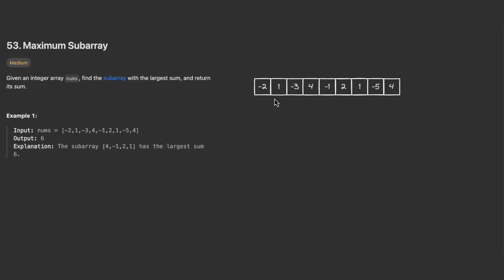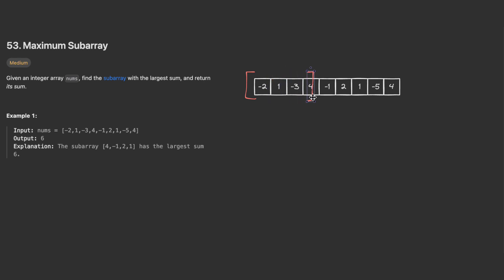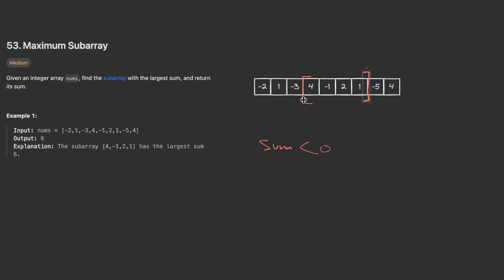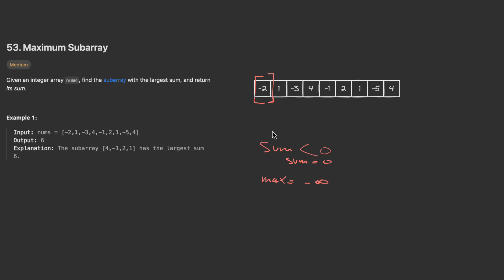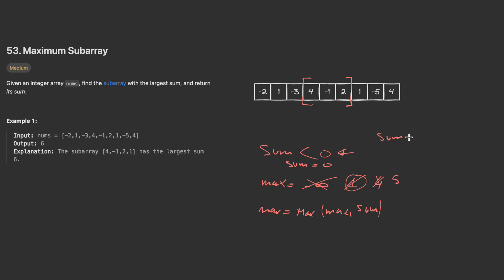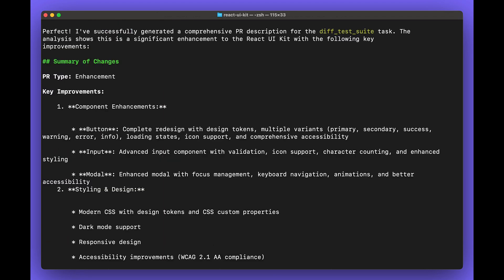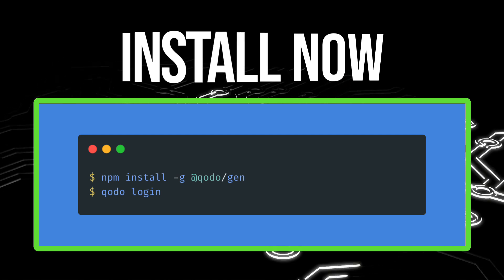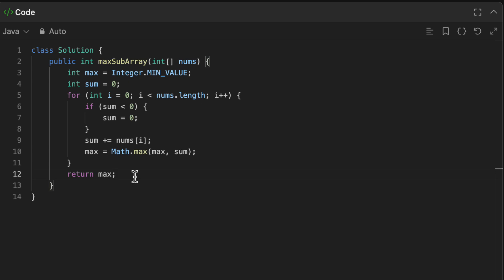Maximum Subarray - LeetCode 53 - Kadane's Algorithm - Java